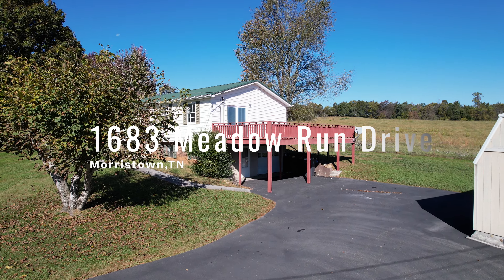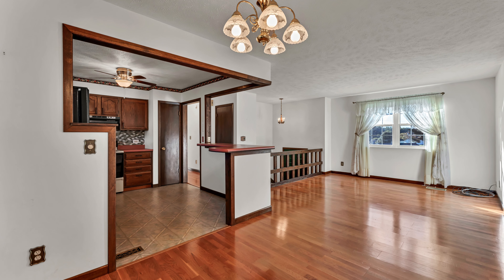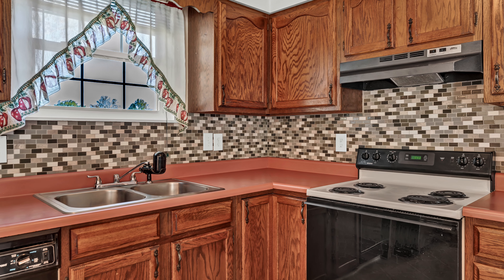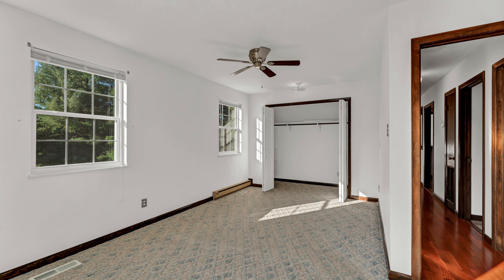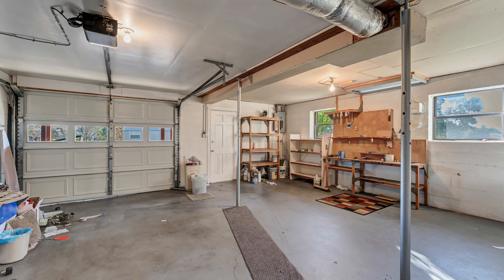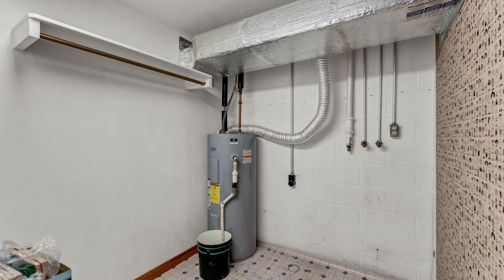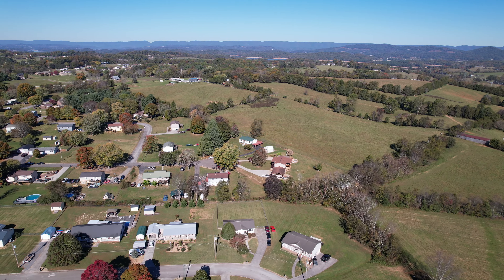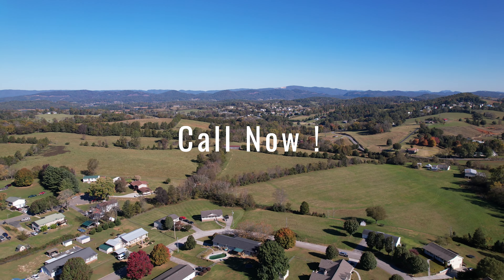1683 Meadow Run Dr